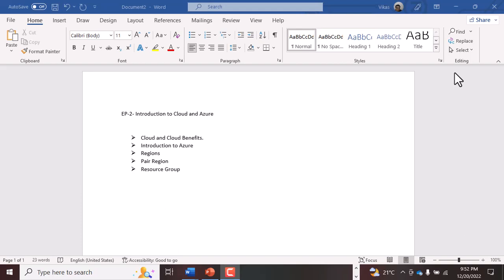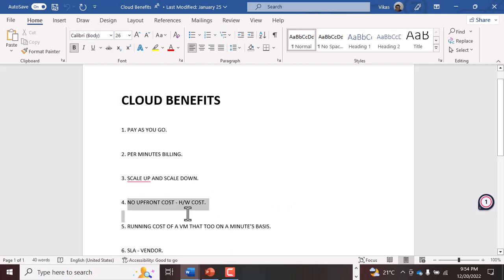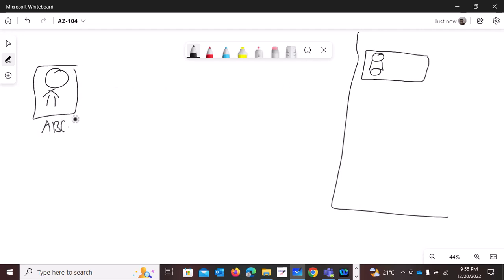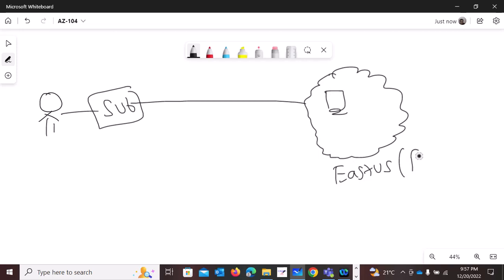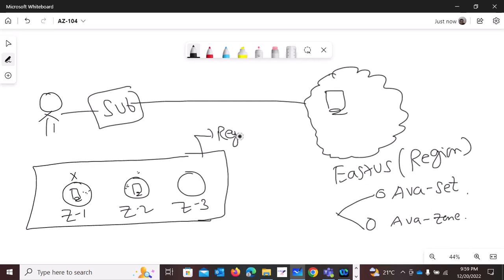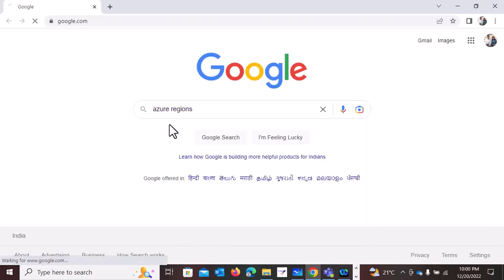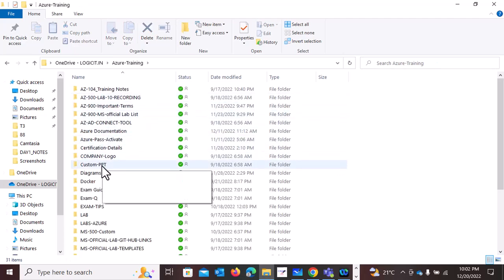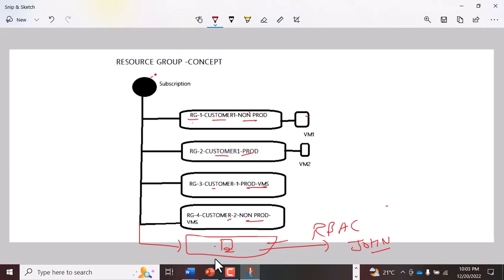EP 2 Introduction to Cloud and Azure